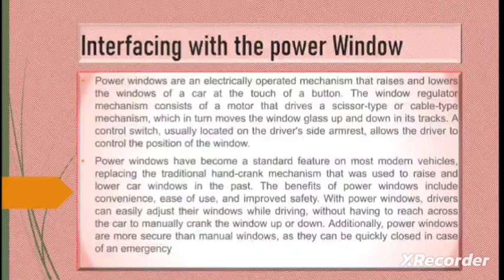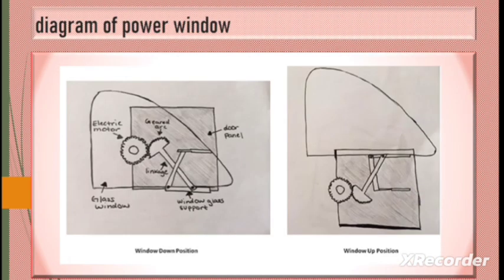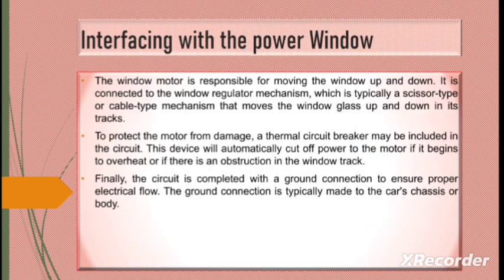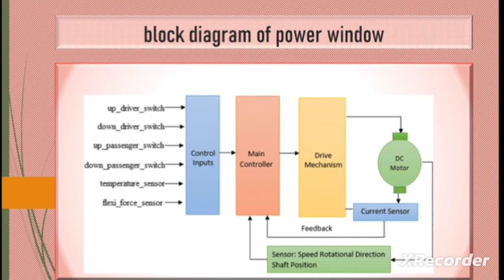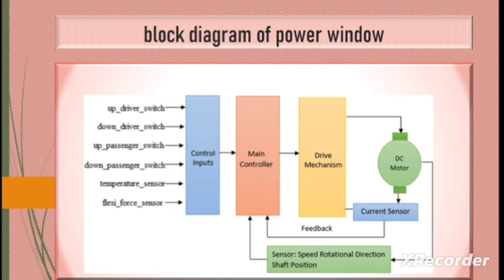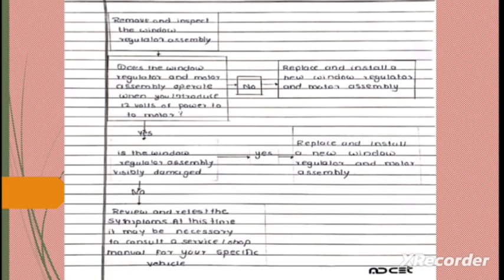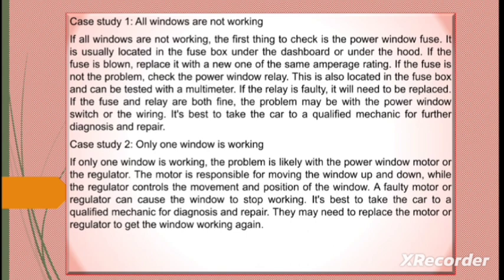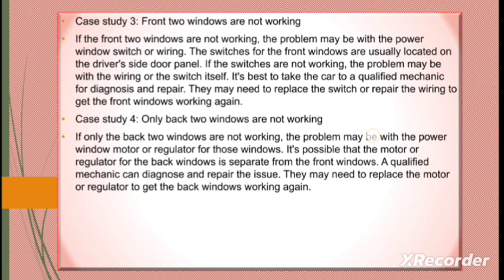Interface the power window of a car